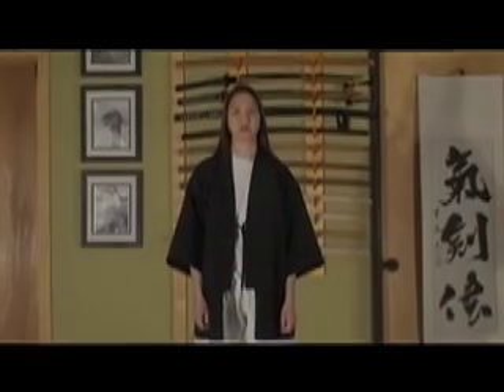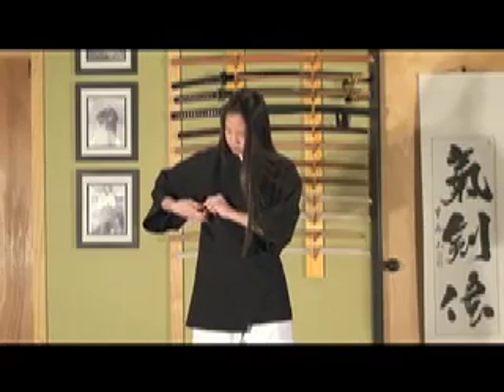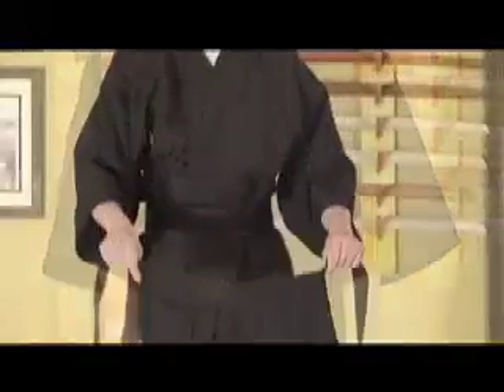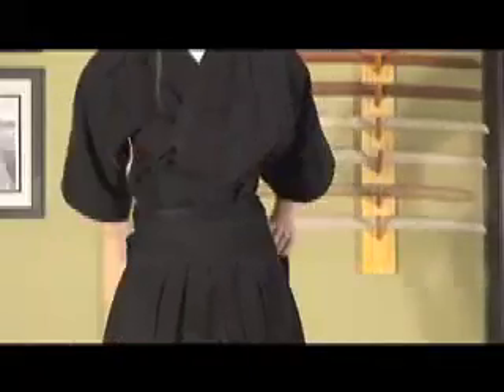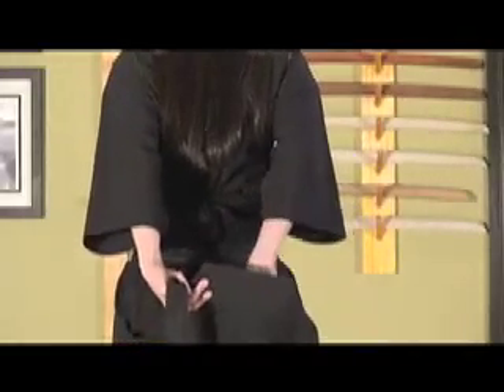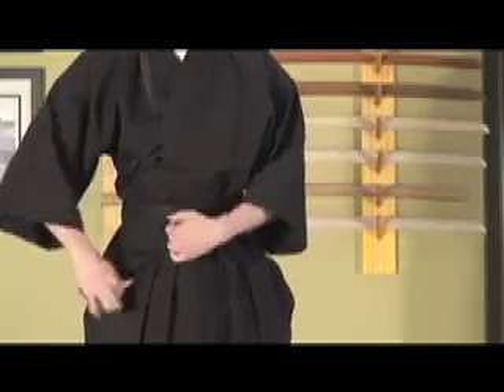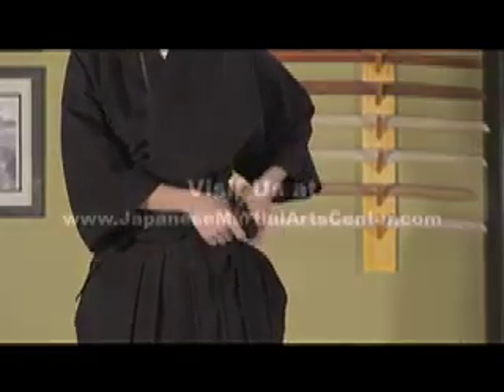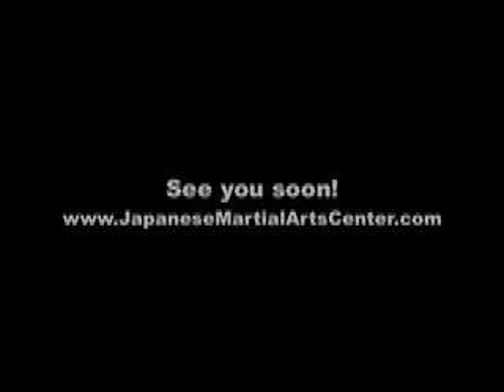Preparing for Iaido Practice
Tying the keikogi, obi, and hakama, the way it's done at the Japanese Martial Arts Center in Ann Arbor, Michigan.